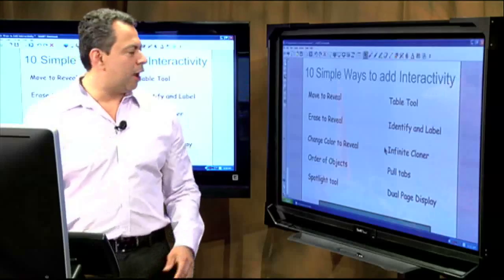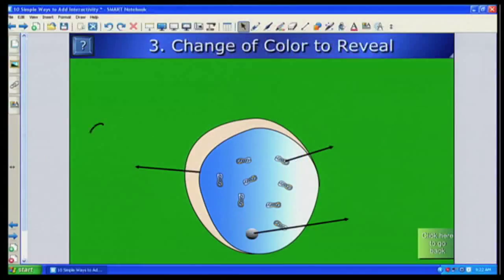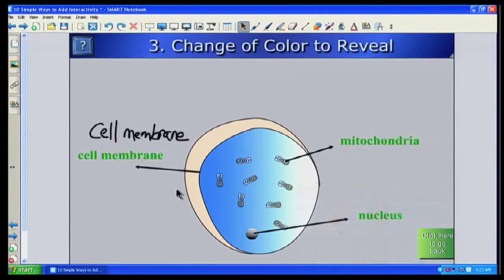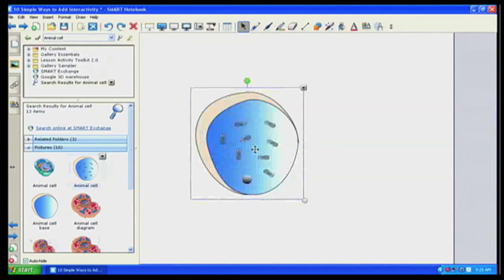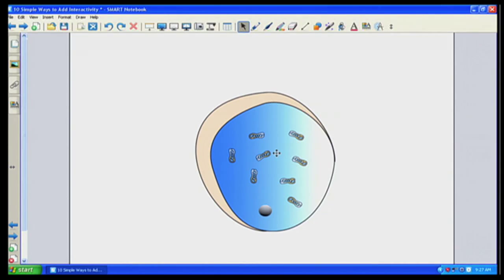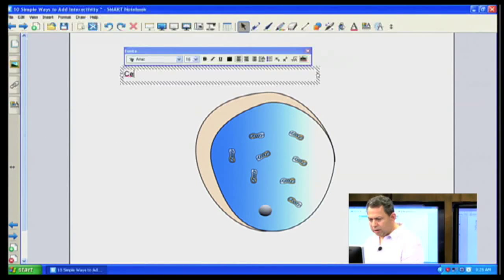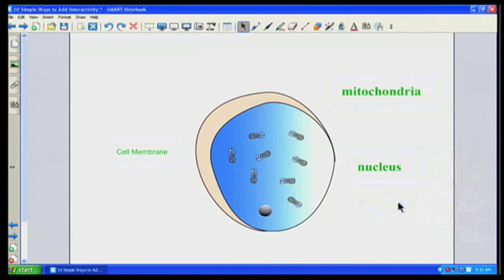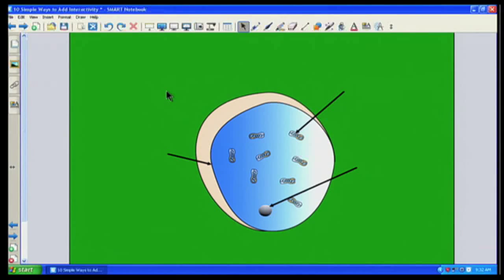Smart Board 101 - Change Color to Reveal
In this segment of Smart Board 101, Mr. Rocha goes over another interactive tool to use in the classroom, Changing Color to Reveal a correct answer. Just another way to get everyone involved in the classroom.